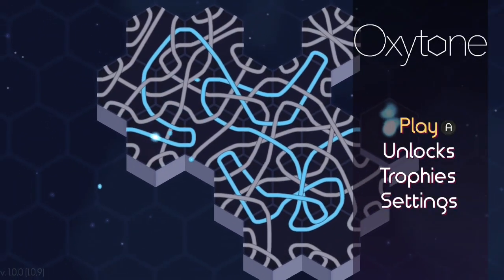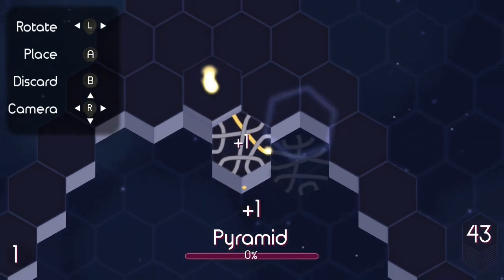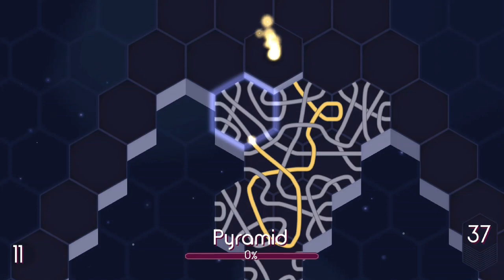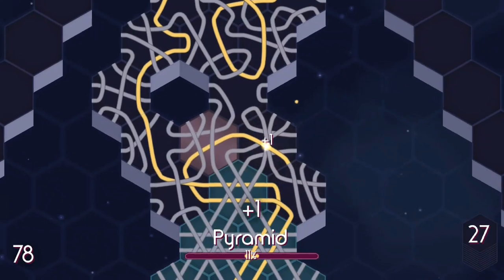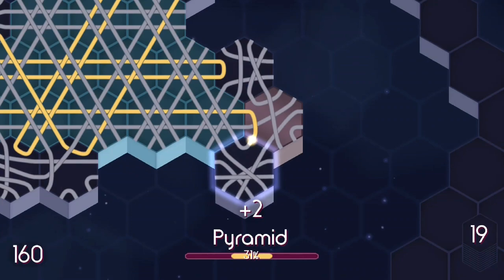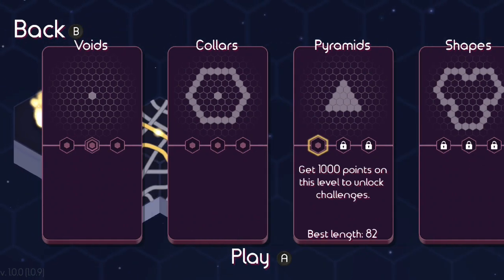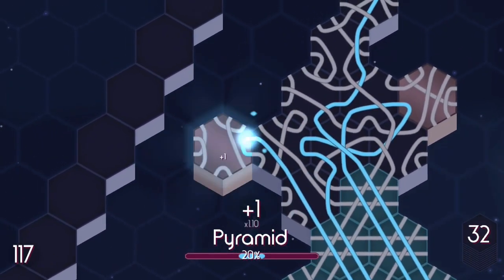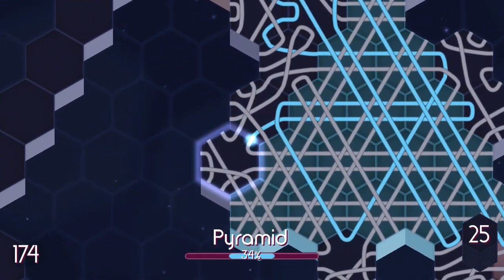Oxytone Switch Review